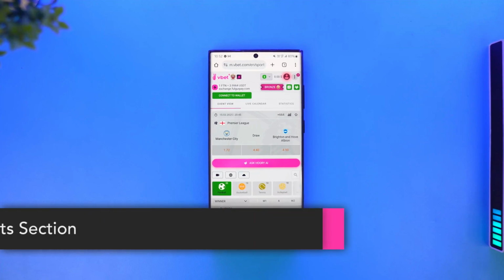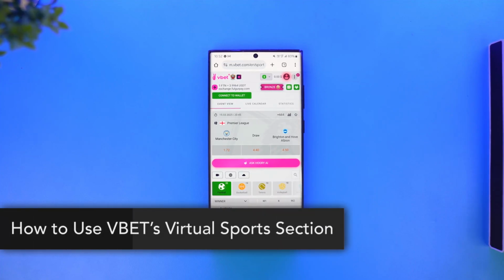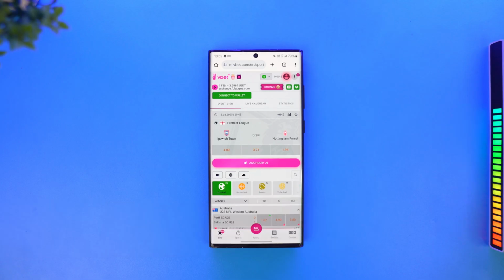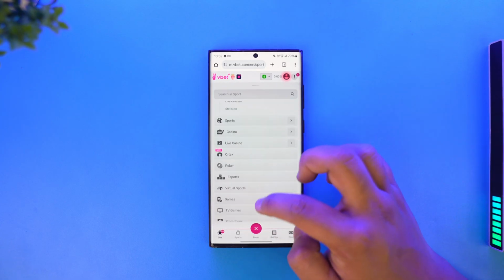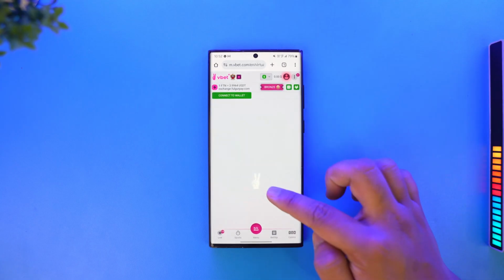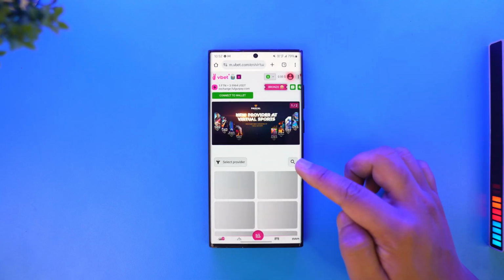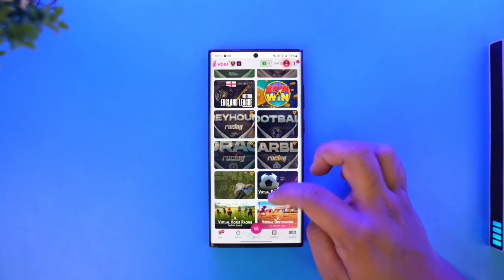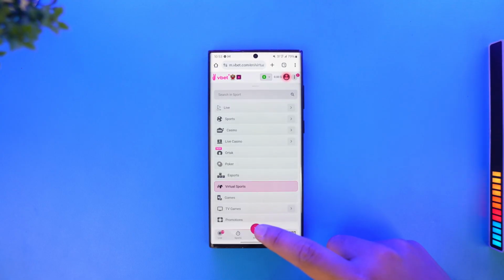How to Use VBET’s Virtual Sports Section !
Using VBET's Virtual Sports section provides a fast-paced and always-available betting experience. Unlike traditional sports betting, virtual sports are computer-generated simulations of sporting events that run 24/7, allowing you to place bets at any time without relying on real-world schedules.

To access Virtual Sports, first, log in to your VBET account through the official or the mobile app. Once logged in, tap the menu icon and select "Virtual Sports" from the available options.

In the Virtual Sports section, you’ll find various sports simulations, including:
- Virtual Football
- Horse Racing
- Greyhound Racing
- Tennis
- Basketball
- Motor Racing

After selecting a virtual sport, review the available betting markets, such as winner bets, over/under goals, or place finishing in races. Enter your stake, review your bet, and confirm your selection. Virtual matches and races are randomly generated and resolve quickly, making them a convenient betting option.

If you're new to Virtual Sports, consider starting with smaller bets to understand how the outcomes work. Since these events are based on algorithms rather than real-world player performance, results are determined by a random number generator (RNG).

Timestamps:
0:00 Introduction
0:09 Navigating to Virtual Sports on VBET
0:23 Understanding Virtual Sports betting
0:50 Exploring available sports and markets
1:07 Placing a virtual sports bet
1:12 Conclusion